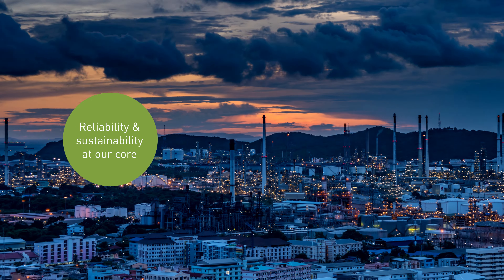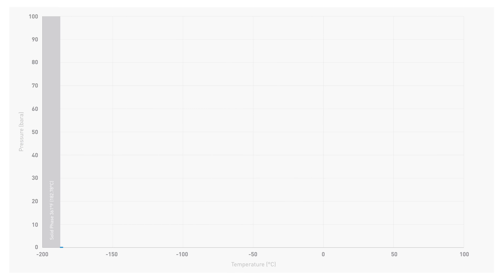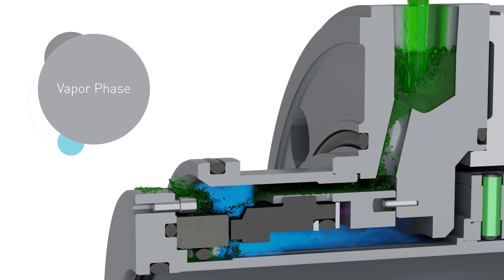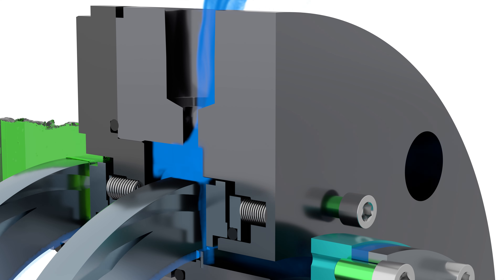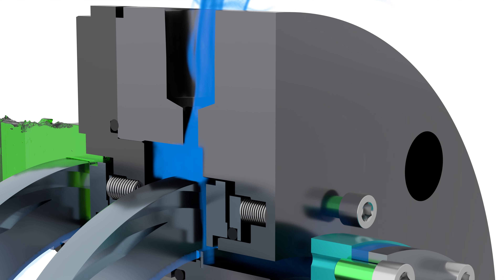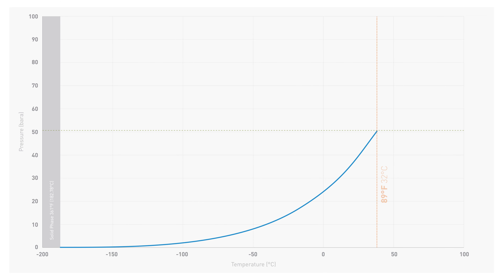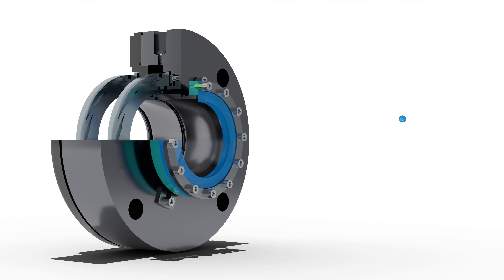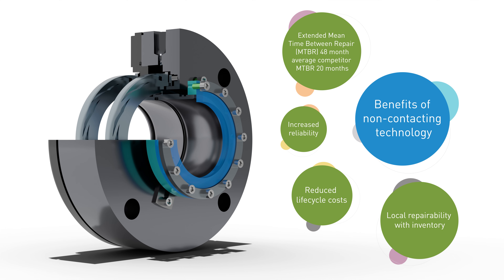Type 8628VL - Multiphase Lubricating Ethane Pipeline Seal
John Crane's latest product video introduces the Type 8628VL  - A standardised pusher mechanical seal that uses spiral groove face technology.  John Crane’s Type 8628VL is designed specifically for difficult multiphase pipeline applications, such as ethane pipeline pumping stations. Available as a dual arrangement, the seal can be configured to suit the needs of both the operator and pipeline. The Type 8628VL is recommended for the following applications:
- Ethane and ethylene pipelines (light hydrocarbon) CO2 pipelines                                                                                                                 - Petrochemical and point of use feedstock markets CO2 transportation solutions for tomorrow's CCUS infrastructure